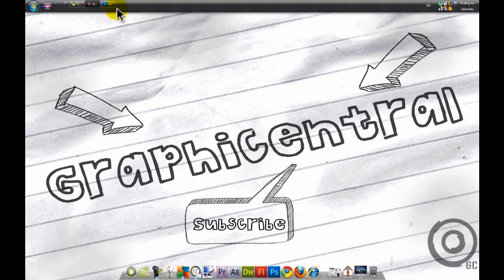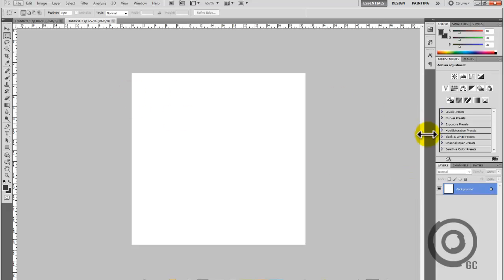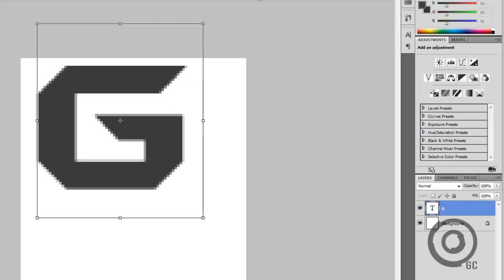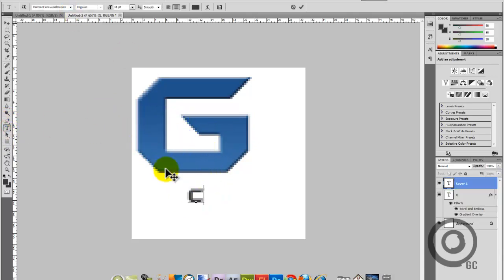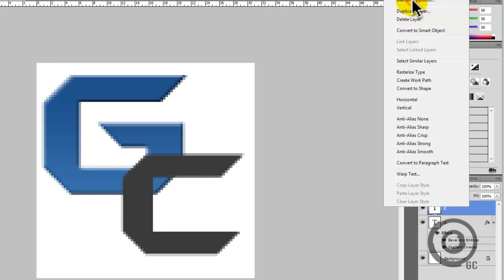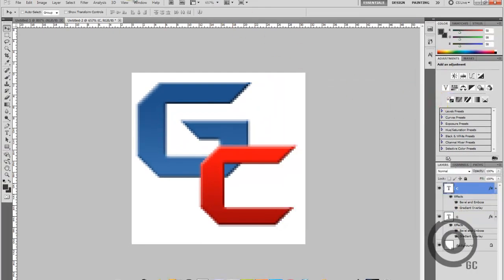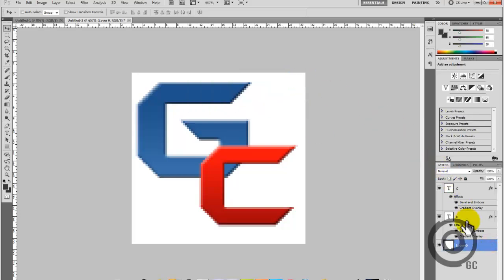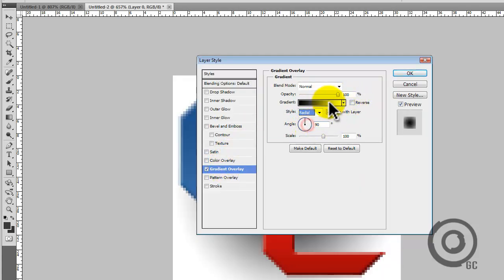How to Make a Professional Youtube Icon In Photoshop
I hope you guys enjoy this tutorial,
I rushed this one so It might be a big disaster

Links